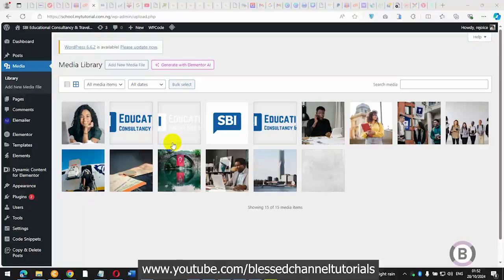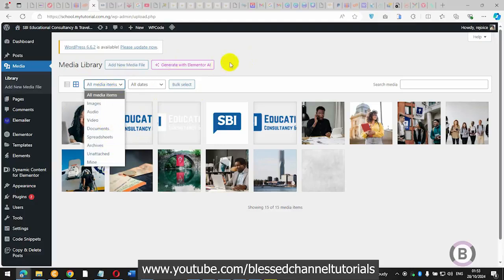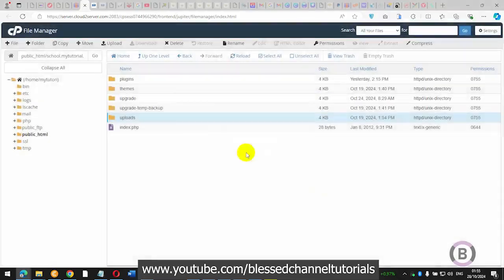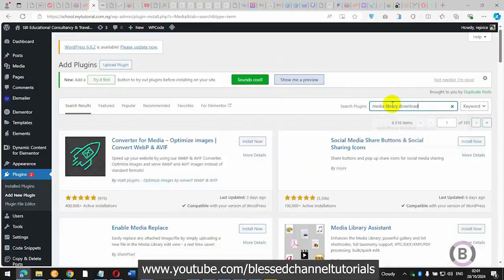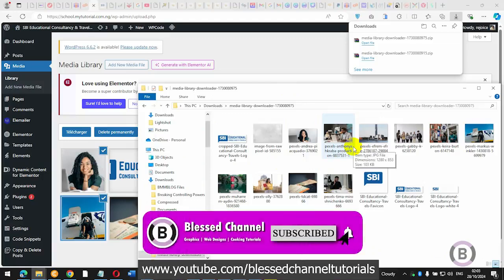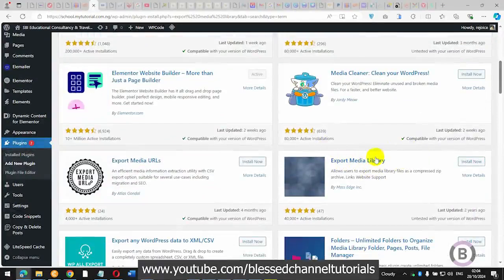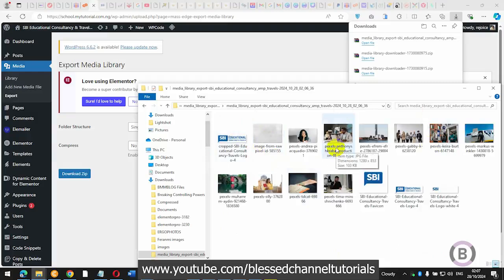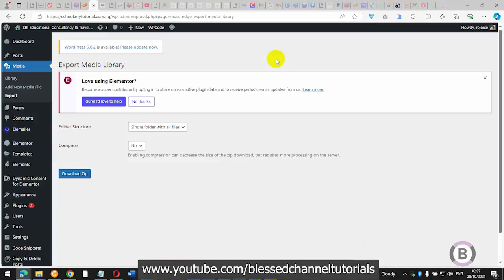How To Download or Export Your Entire WordPress Media Library in 2025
In this video, I’ll guide you on how to download your entire WordPress media library. It’s super easy, and you can learn to do it in just a few minutes by following this helpful tutorial.

I'll work with you to create a custom design that meets your needs and helps you achieve your goals.